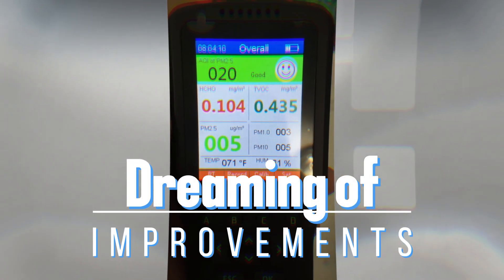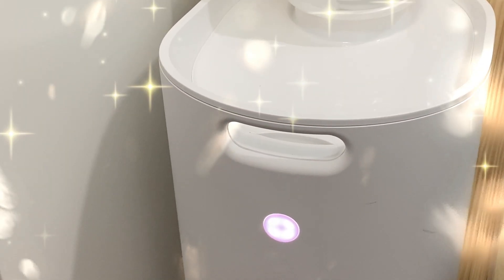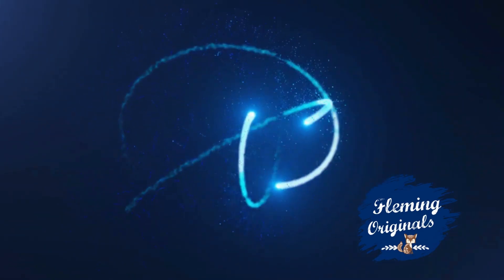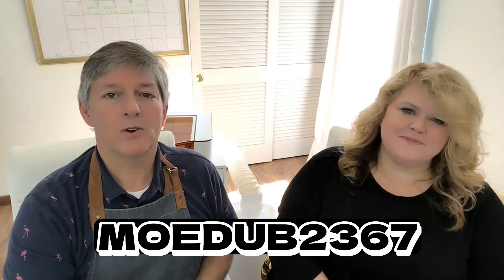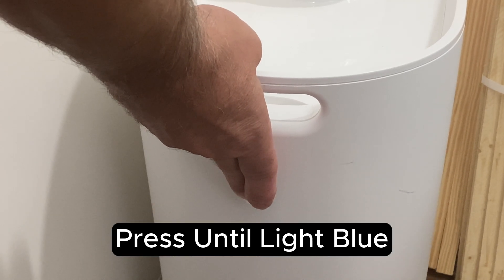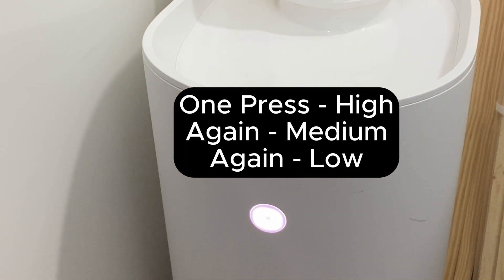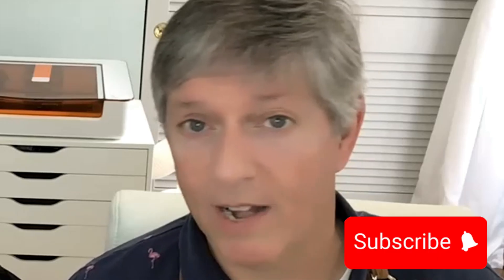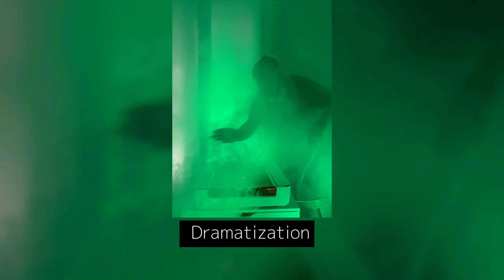Glowforge Aura: Personal Filter Hack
We dreamed of having more control over how long the Glowforge Aura Personal Filter cleared the air during our projects. Did our dream come true?
You may want to see our original review of the Personal Filter: Glowforge Aura: You stink! Let's Vent!

✴️ Join us for the whole series. Glowforge Aura Series: Unlocking the Power of Airflow?

Follow us as we dive in deeply to find answers and materials!
Are you on the fence about buying the Glowforge Aura? Do you want honest feedback from someone who has purchased it? Have you found it challenging to find some answers without watching a long video? We are here for you. We bought it, but after several opinions, we tried to cancel the order but were too late. So we decided to use this Aura to help you find all the information to make a more informed decision. What would you like to see or know?
We look forward to you joining us on this journey.

Used in this video:
• Green Uplighting
• Fog Machine